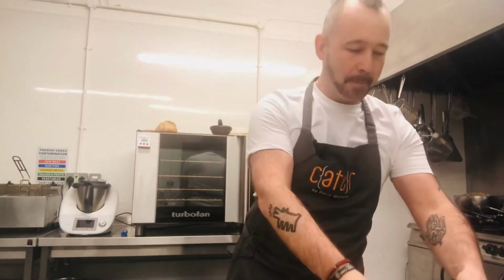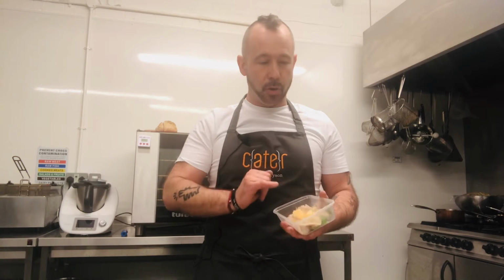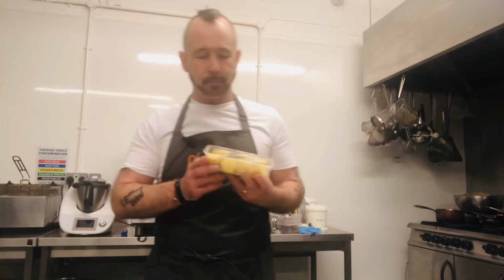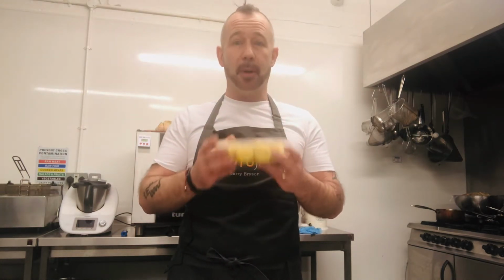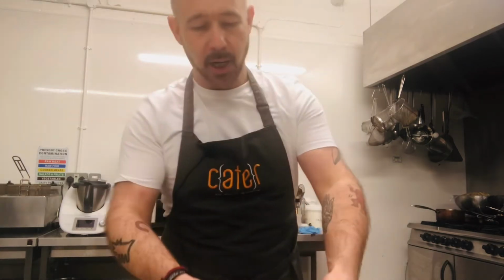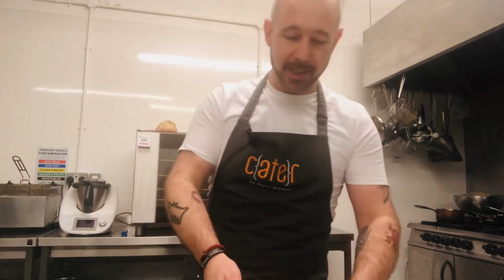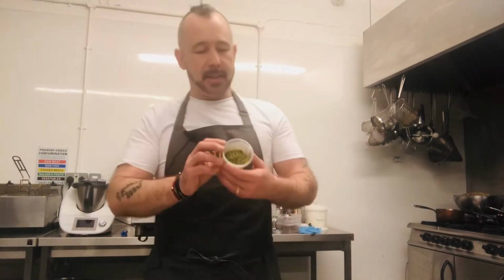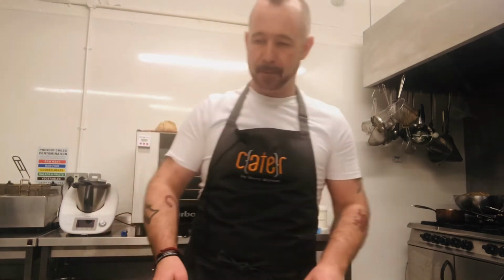Honeycomb week 6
My final, for the time being at home dining menu with the brilliant Honeycomb, Who will be continuing with amazing at home menus when they can. Stay safe.